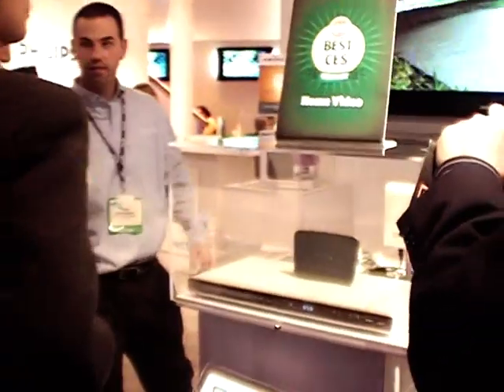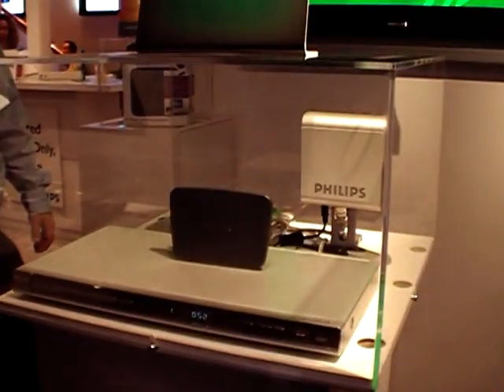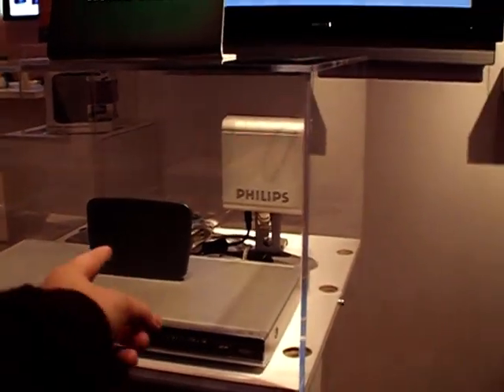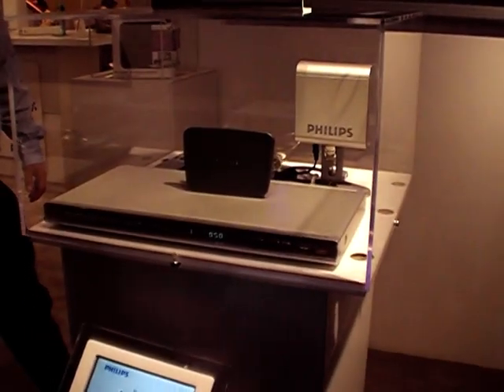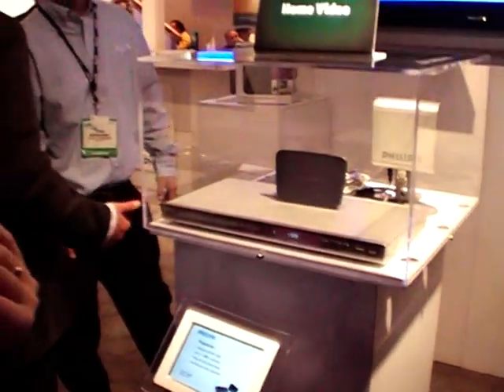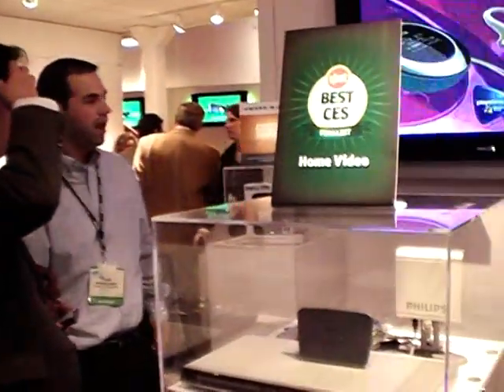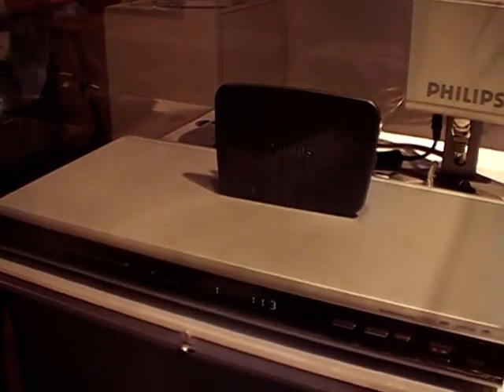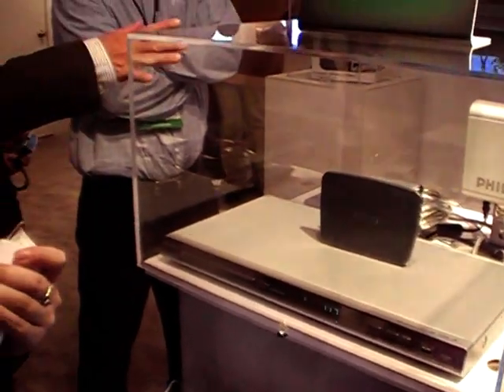Shiny at CES 2007: Philips wireless HDMI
Philips have released a wireless HDMi gadget, so you can minimise wires, and potentially game in a different room to your TV.